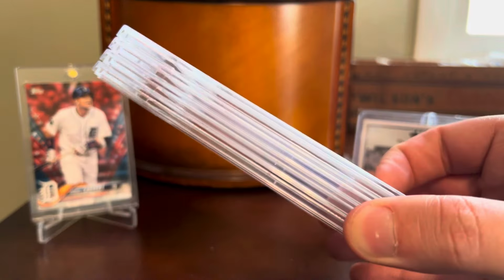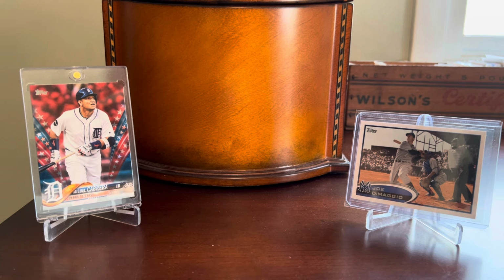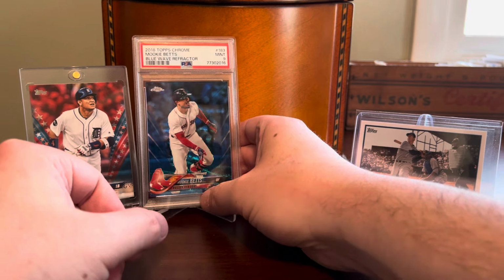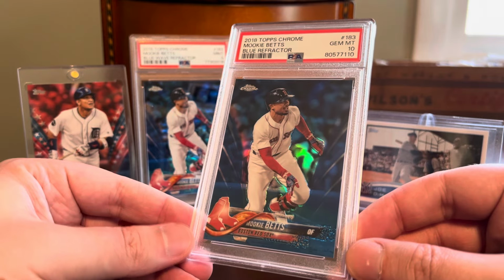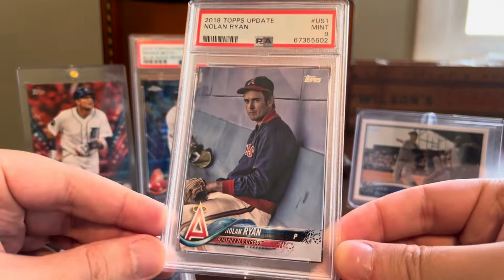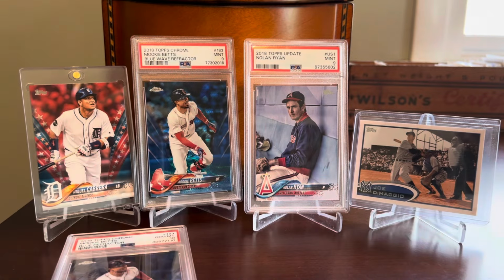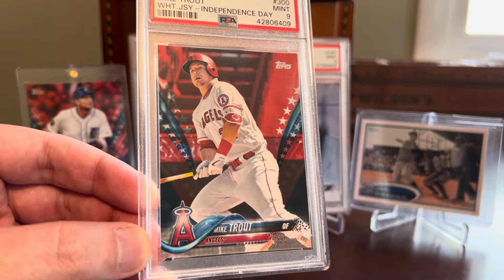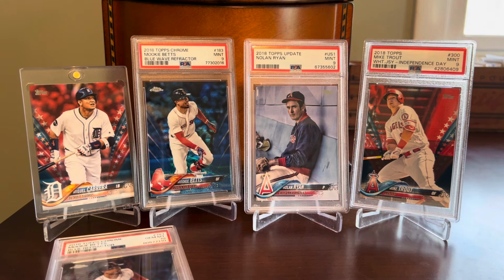EP 861 - Collection Additions from a Classic Modern Set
In today’s episode we look at four new pickups from the 2018 Topps/Topps Chrome baseball release.  2018 was a great year for the hobby, and I’m excited to add these new cards to my collection.  Thanks for visiting!